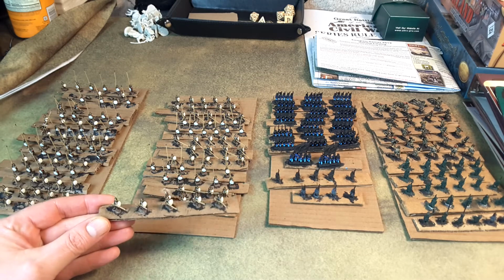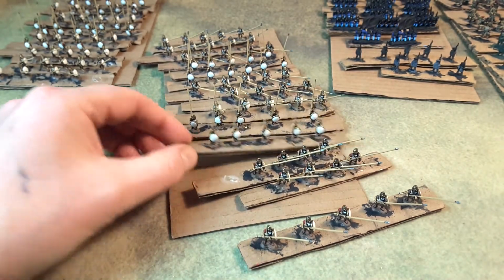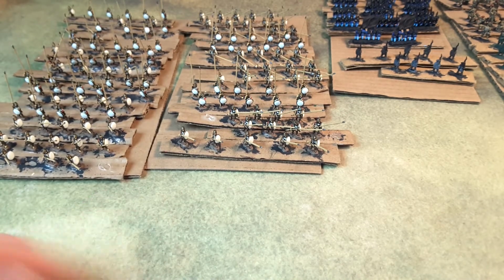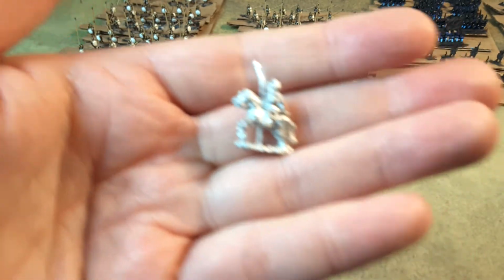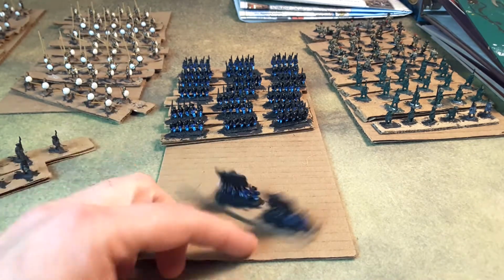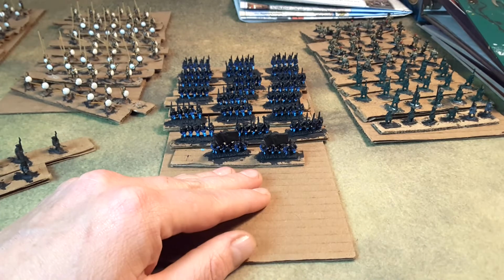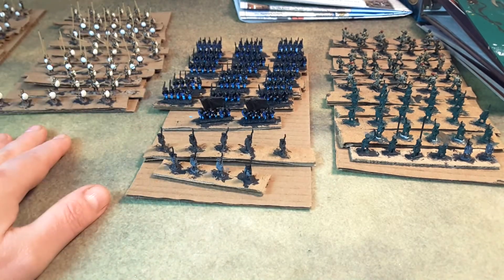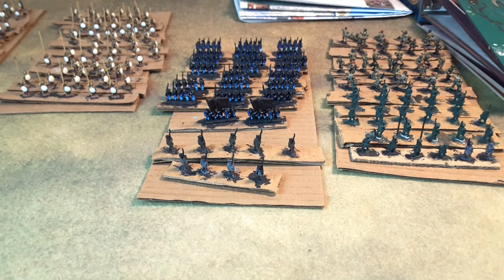Painting Projects Update | Dec. 25, '19 | Forge & Brush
My Forge & Brush painting projects update. The Pikemen are COPLETE!!!

Check out my commissions and painted works for sale at 'Friends of the Forge' on FB